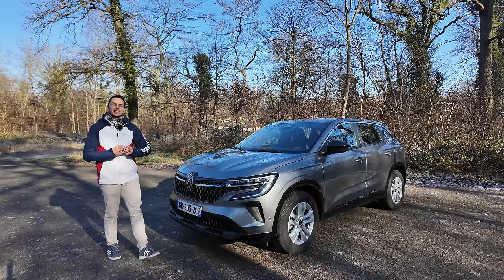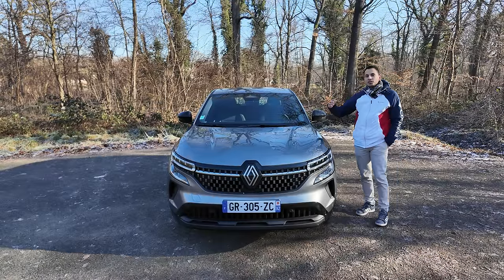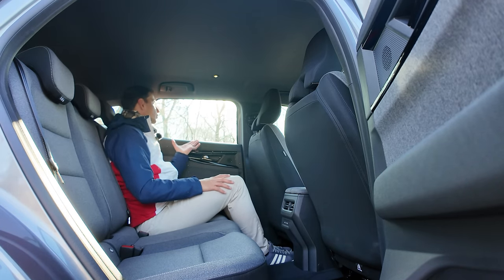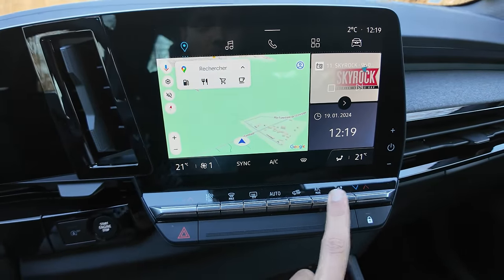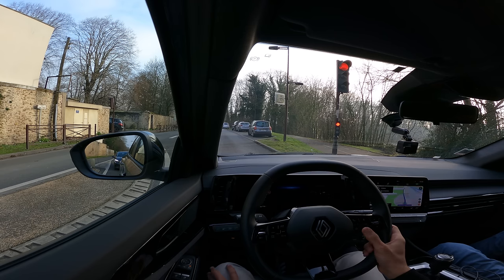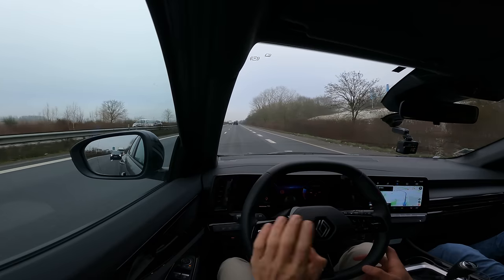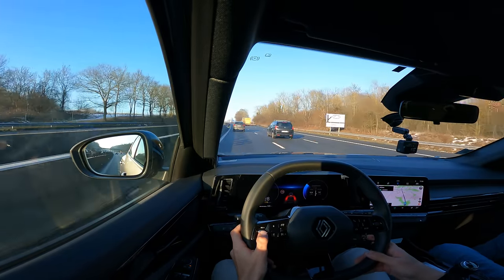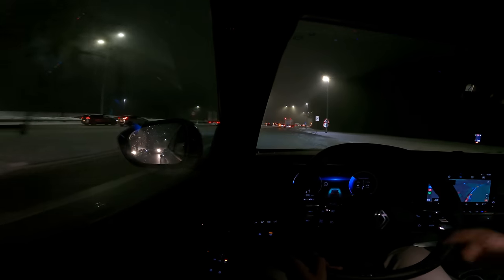1000 Km avec Le RENAULT AUSTRAL - Le moins Cher du Catalogue Tce 130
Donnez moi vos ressenti après votre essai !

Mon matériel pour la création des vidéos

Mon indispensable
Première caméra
Gopro black
Sac materiel
ventouse gopro
Support smartphone auto
Bandeau tete gopro
Aujourd'hui vous avez pu découvrir Renault AUSTRAL tce 130 en finition de base LE Renault austral Evolution 130 ch grâce à cette vidéo détaillée de la voiture.

0:00 Intro
0:40 extérieur
9:46 coffre
10:50 places arrière
13:22 places avant
19:49 essai routier avec spynergie
41:45 conclusion

Toutes les informations  sont disponible poids , puissance , moteur , espace , volume de coffre , nombres de places , consommations.

Et je vous donne mon avis et mon ressenti en direct sur le véhicule essayé.

L’essentiel à retenir
• Nouvel Austral sera l’un des piliers de la reconquête du segment C par Renault, dans la continuité de Nouvelle Mégane E-TECH Electric et Arkana.
• Technologique, efficient et connecté, il insuffle l’esprit de la Renaulution et de la « Nouvelle Vague » Renault dans le segment C-SUV.
• Son design athlétique, sensuel et technique s’inscrit dans le renouveau du design Renault.
• Il est décliné dans une version Esprit Alpine au look sportif, disponible pour la première fois sur un véhicule de la gamme Renault.
• Son intérieur high-tech, généreux et raffiné offre un confort digne des modèles familiaux qui ont marqué l’histoire de Renault.
• Nouvel Austral est le premier véhicule Renault conçu sur la plateforme CMF-CD de troisième génération codéveloppée au sein de l’Alliance,
• Il propose différentes technologies d’électrification pour des motorisations au meilleur niveau d’émission et de consommation de leur catégorie, afin de couvrir tous les usages des particuliers et des flottes (un
nouveau moteur E-TECH « Full Hybrid », plus puissant et plus efficient, et deux motorisations essence « Mild Hybrid » 48V et 12V.)
• Il embarque des technologies de pointe proactives et intelligentes avec notamment le MULTI-SENSE, le 4CONTROL Advanced et 32 aides à la conduite.
• Son grand écran OpenR accueille le système multimédia OpenR Link qui intègre le meilleur des services et applications Google.
• Au total, Nouvel Austral dispose d’une surface d’affichage de près de 1000 cm2 pour une expérience de conduite intuitive, immersive et connectée.
• Pivots du cahier des charge de Nouvel Austral, sa qualité et sa durabilité ont fait l’objet d’une attention particulière
• Nouveau Renault Austral associe tous les codes du SUV au nouveau langage design « sensual tech »
Renault: ses formes généreuses et sensuelles se marient avec des lignes dynamiques et des détails structurés très précis à l’image de ses feux LED arrière avec technologie micro-optique ou des motifs en losange intégrés dans ses optiques avant.
• Le design extérieur de Nouvel Austral est ainsi à la fois athlétique, sophistiqué et élégant.
• Il dégage une perception de haute qualité renforcée par une maîtrise géométrique visible dès le premier
regard et affiche des proportions idéales pour délivrer, depuis l’extérieur, un sentiment d’habitabilité.
• Nouvel Austral est proposé dans sept teintes de carrosserie. En version Esprit Alpine, il dispose de la teinte exclusive Gris Schiste Satin qui accentue son look sportif.
• Les versions hautes offrent une finition bi-ton de série.
• Nouvel Austral affiche sa prestance avec des roues imposantes habillées de jantes distinctives de 17 à 20 pouces, dont la plupart diamantées.

Le but est de partager ensemble les points positifs et négatifs de chaque véhicules et échanger en commentaire avec vous.

Sur la chaine Mécanique Sportive vous trouverez vraiment tous types d'autos , de la voiture citadine électrique à la voiture ultra sportive radicale
en passant par la confortable berline.

Des essais en avant premières, des exclusivités et des véhicules de passionnés qui nous offre l'opportunité de partager ensemble une belle vidéo.

Nicolas
Mécanique Sportive